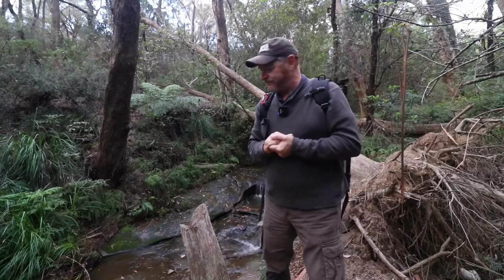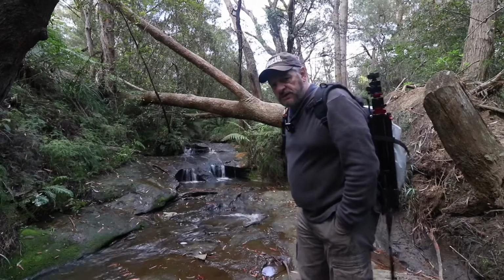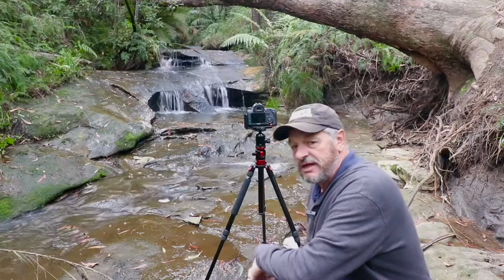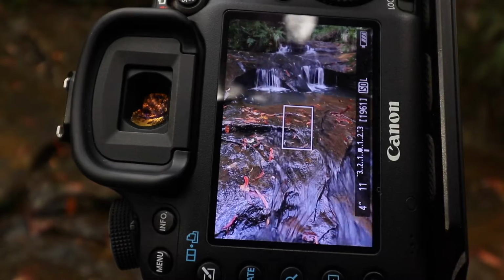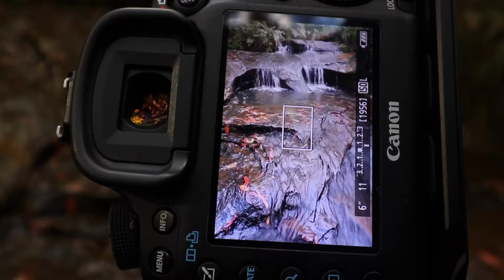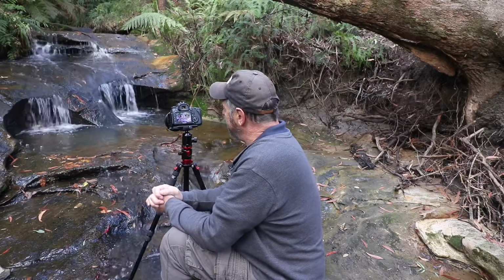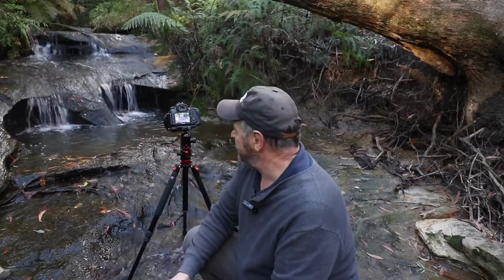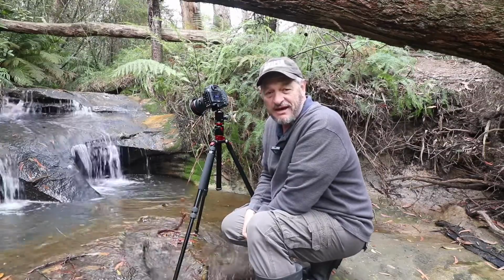Intimate Waterfall Photography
Photography
Waterfalls